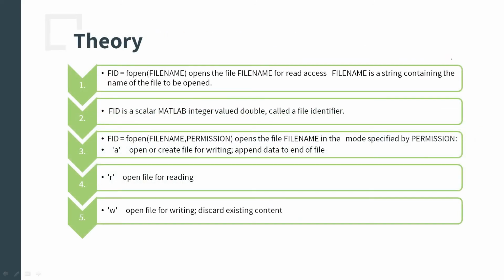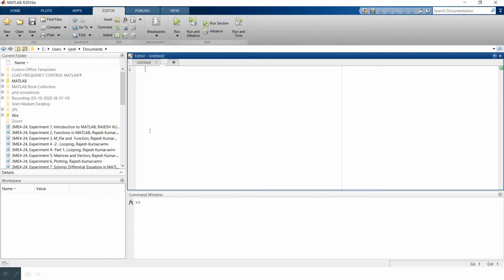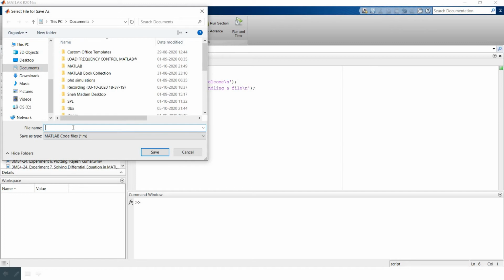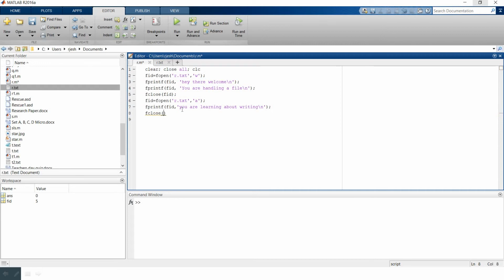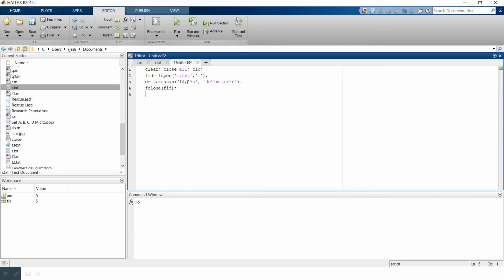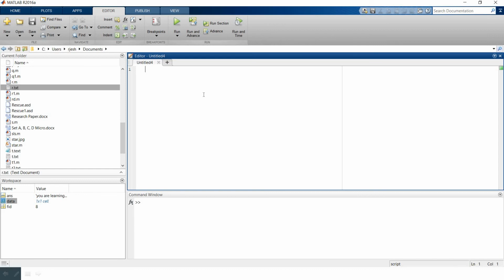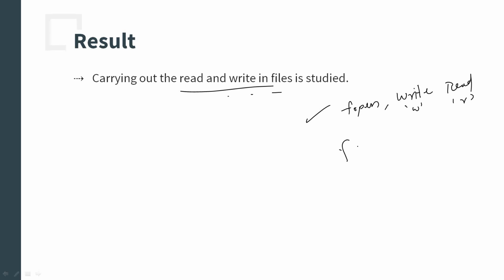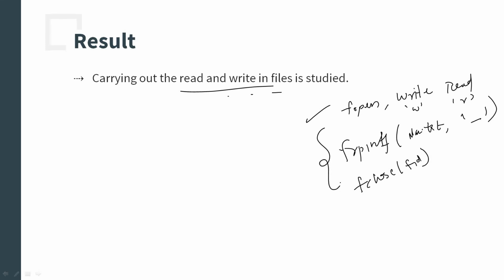3ME4 24, Experiment 8, File Reading and Writing, Rajesh Kumar